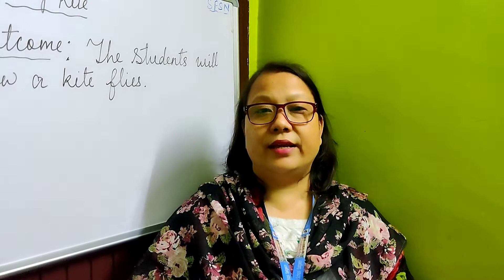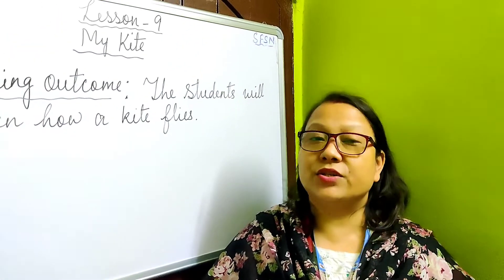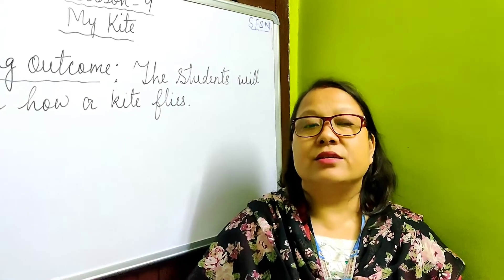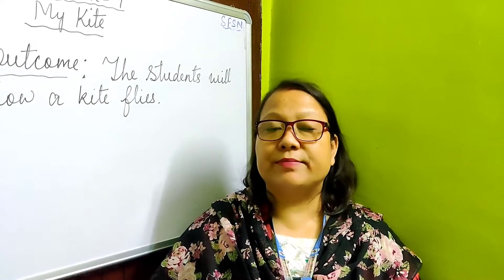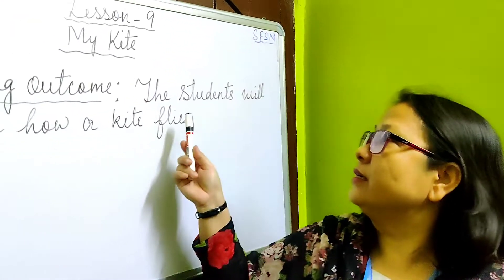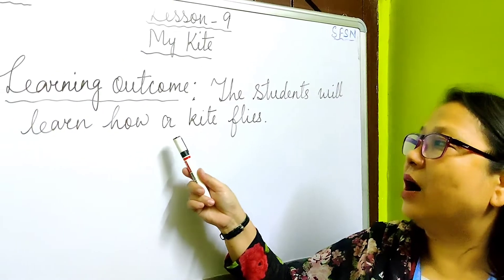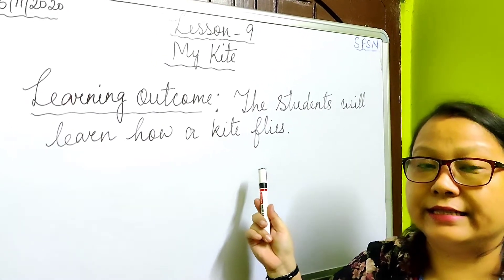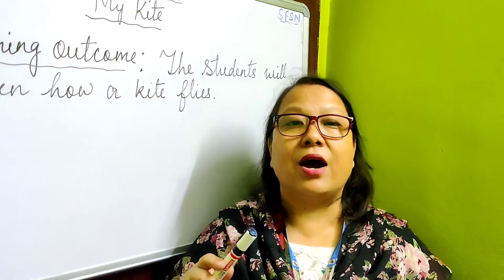Class 1 Sec- B & C English ( Lesson 9 My Kite )06/11/2020@SFSNARENGI